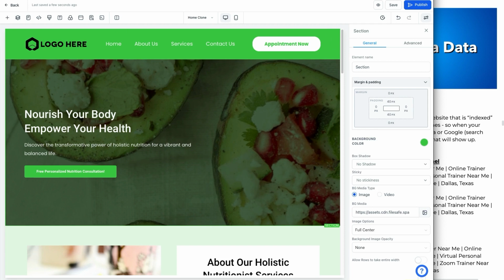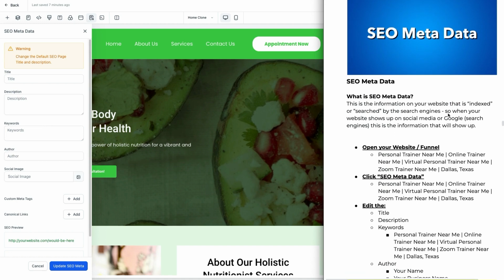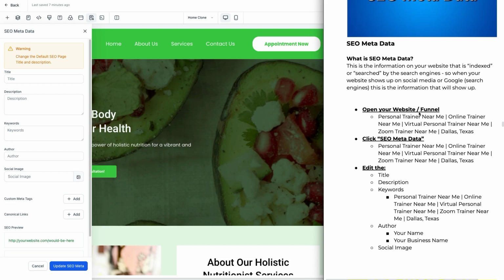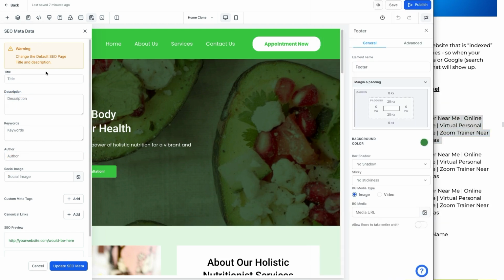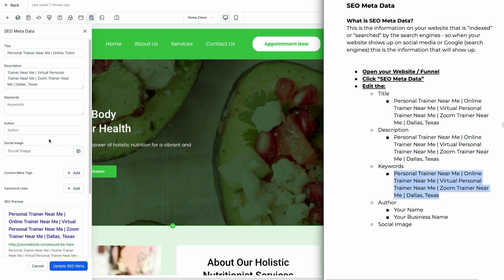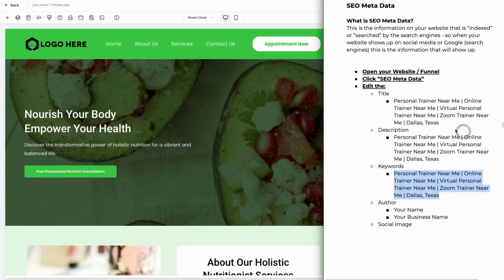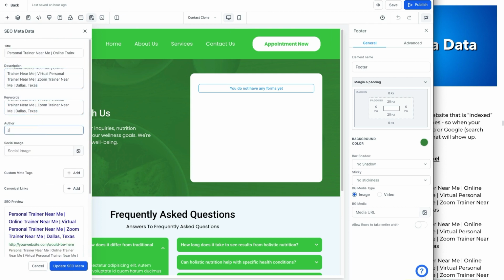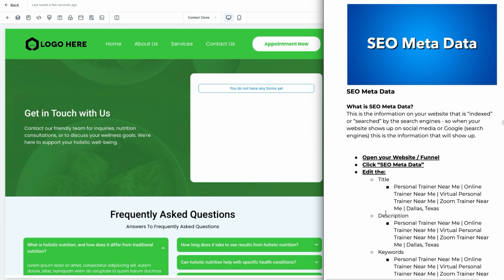SEO Meta Data